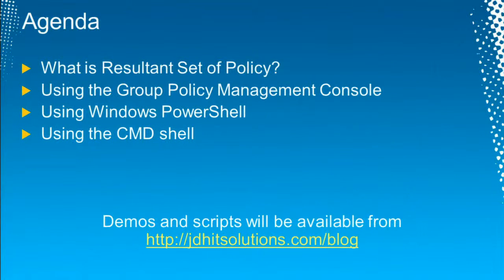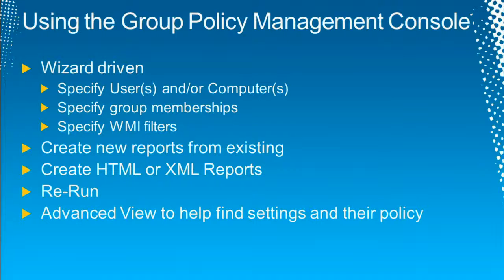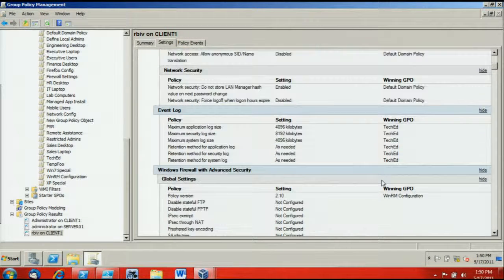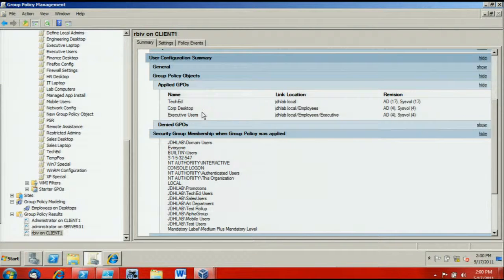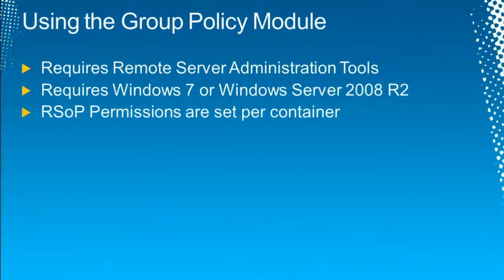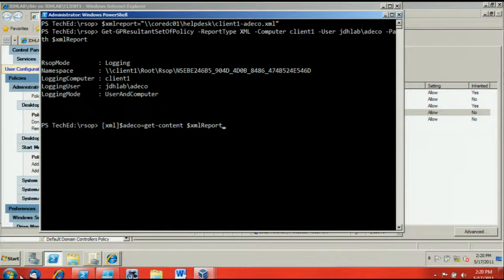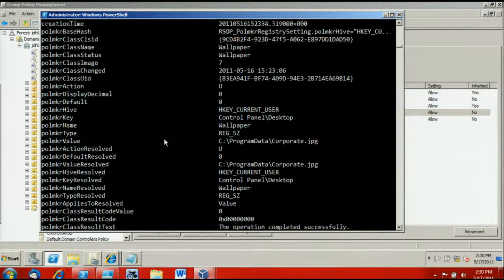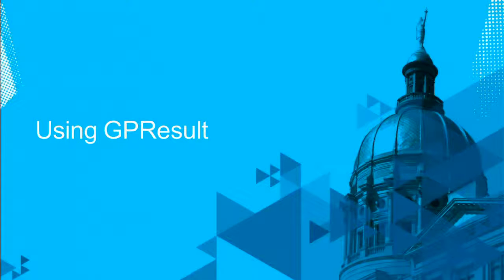Tech·Ed North America 2011 Advanced Troubleshooting with Resultant Set of Policy RSoP